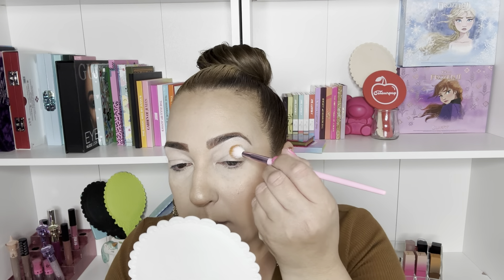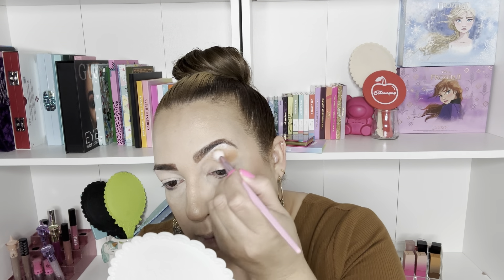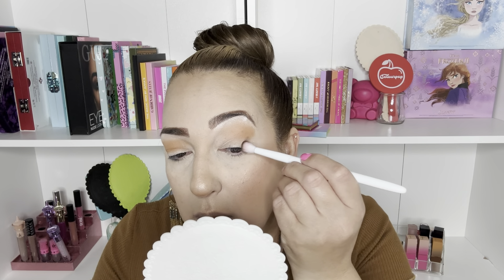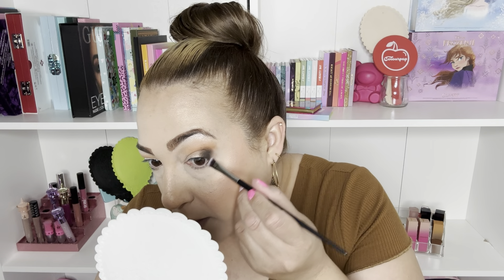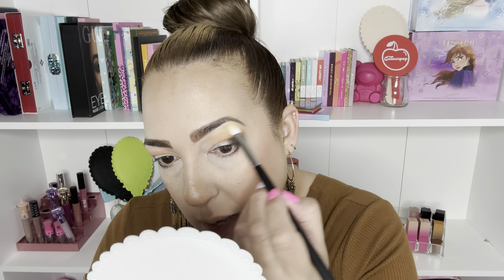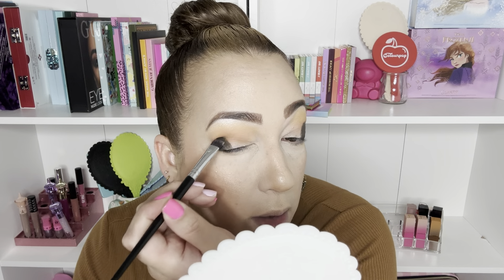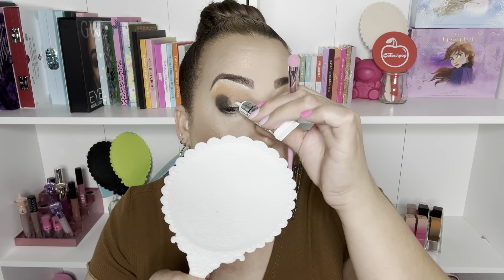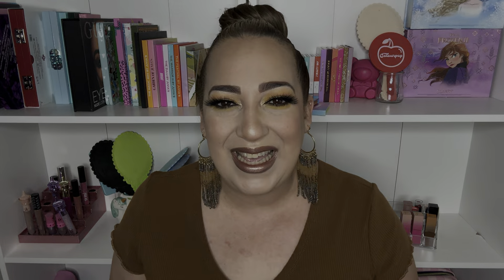The nomad by Juvia’s